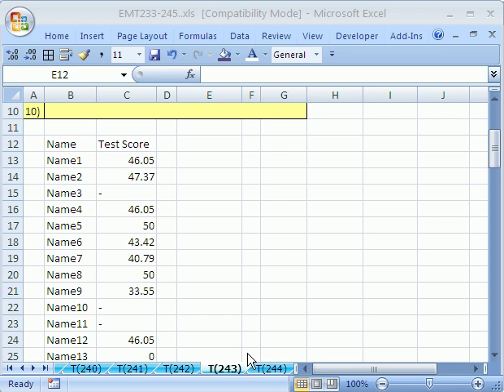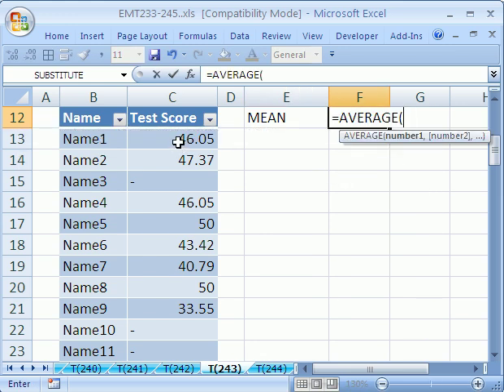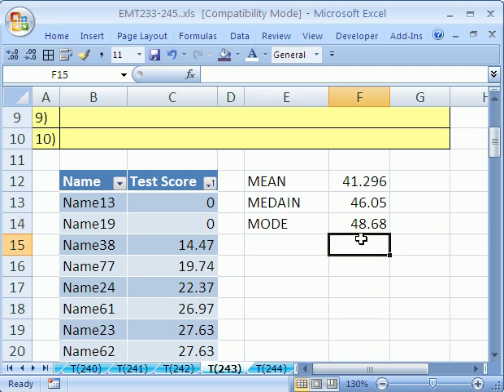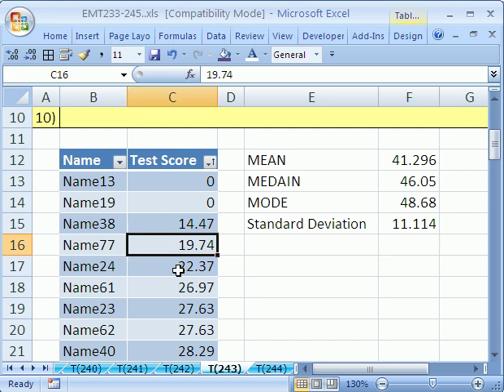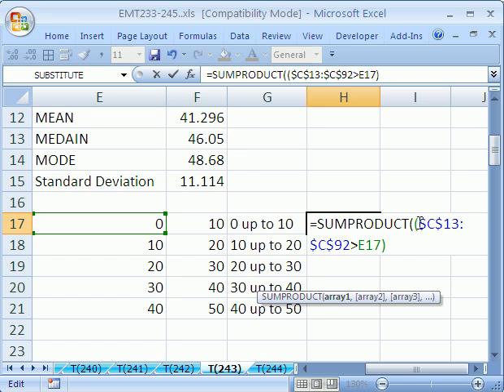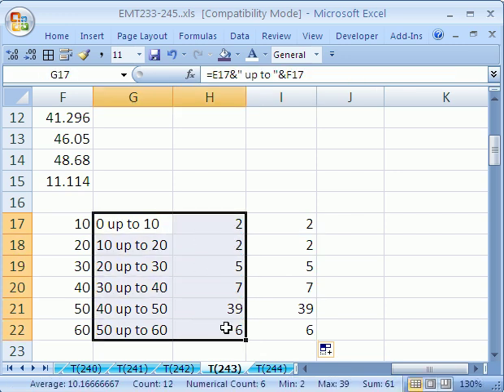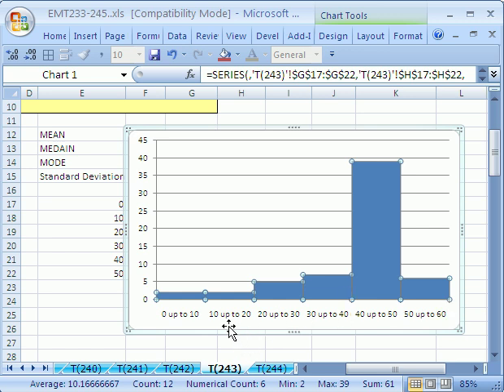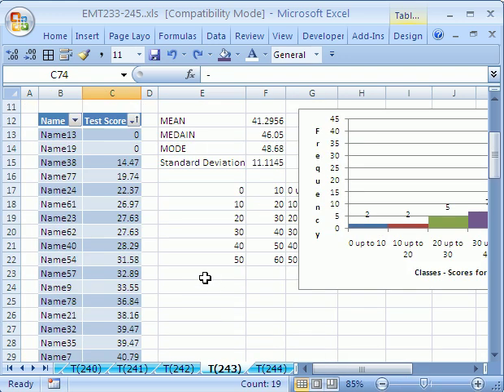Excel Magic Trick #243: MEAN MEDIAN MODE STDEV Histogram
See how to calculate and interpret  Mean Median Mode Standard Deviation in Excel. Create a Frequency Distribution and then a Histogram. Basic Statistics.
Mean Median Mode, and Standard Deviation
Mean Median and Mode are all Averages
The reason we have averages is because we need "ONE" value that will represent all the values so we can talk about the "typical score". All the data is so spread out that is  hard to talk about 'all" the data unless we calculate a typical value. Here are three ways to calculate a typical value: Mean, Median Mode.
MEAN is the arithmetic mean (add all the scores and divide by the count). In Excel we use the AVERAGE function
MEDIAN is the one in the middle (position) after we have sorted (this is good when we have extreme values like in real estate (most of the houses are around $200,000, but a few are $1,000,000)). In Excel we use the MEDIAN function
MODE is the one that occurs most often. This is good when we have "word" categories such as preference for "cola". In Excel we use the MODE function (It will not tell you when there are more than 1 mode).
The Standard Deviation tells you: 1) how spread out the data is; 2) what the mean deviation is; 3) does the average represent its data points fairly. In Excel we use the STDEV function for a sample and the STDEVP function for a population (population is all possible values; sample is some of the values but not all).

Histogram. SUMPRODUCT COUNTIF function formula. Column Chart Ampersand Concatenate
all these functions ignore blanks or dashes. If you really want to include them you must put a zero instead of a dash or blank.